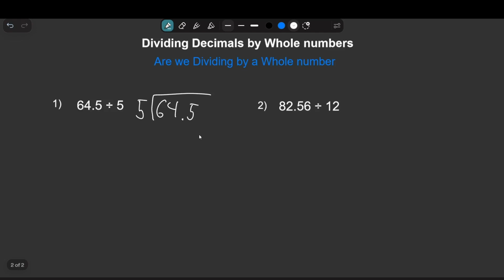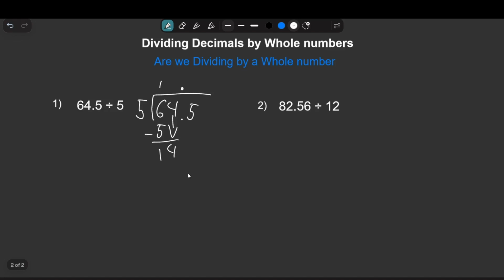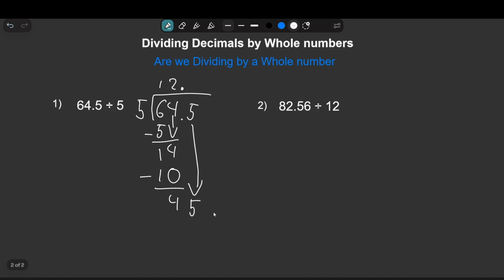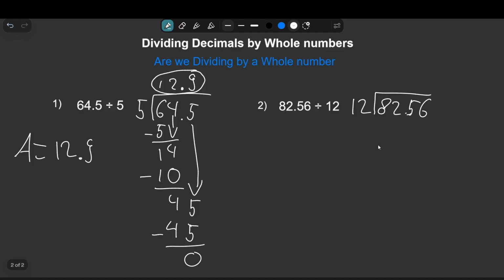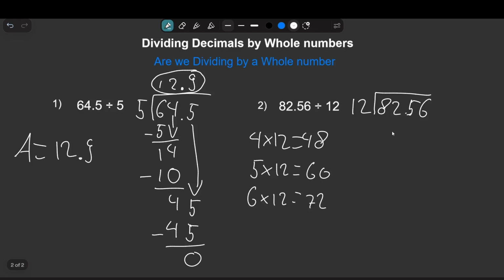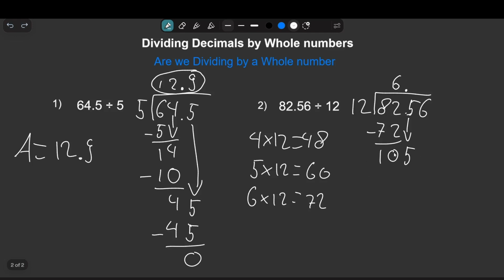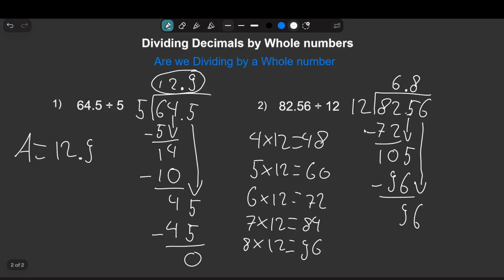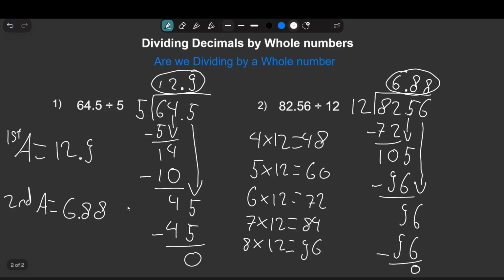How to Divide Decimals by Whole numbers